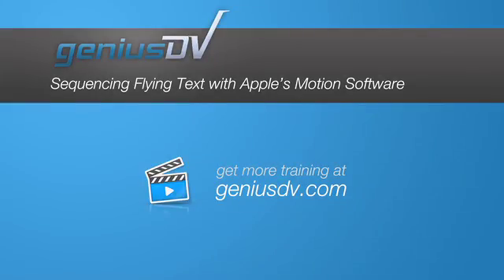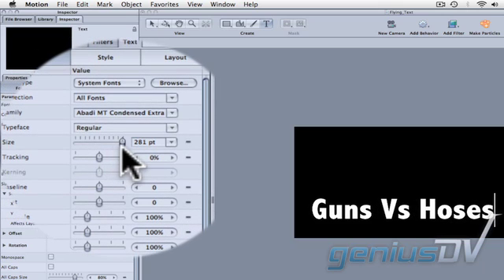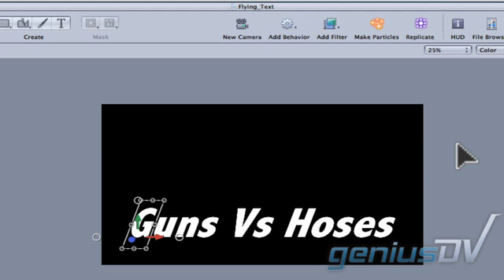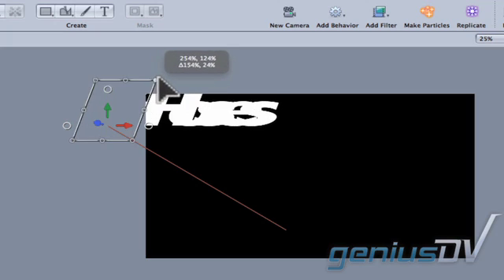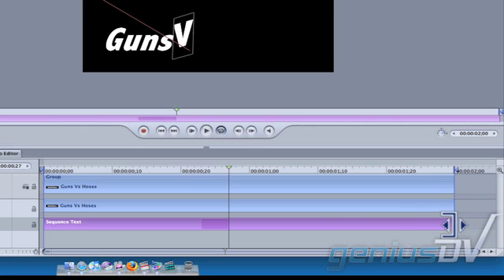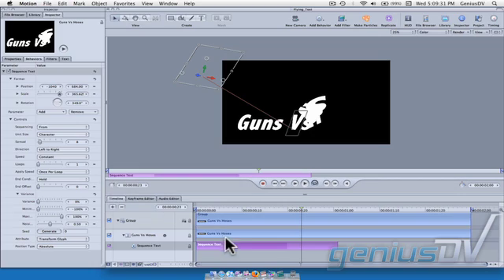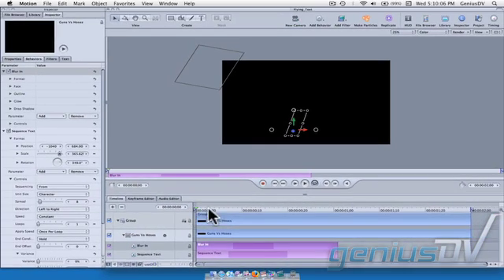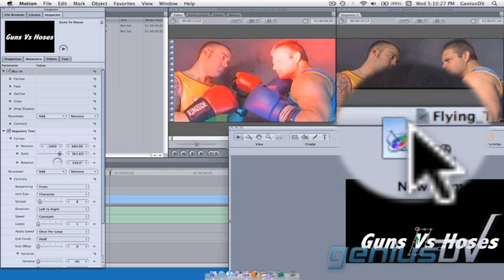Creating Flying Text in Apple's Motion Software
An Apple Motion tutorial on how to create a flying text effect using the Sequence Text behavior.